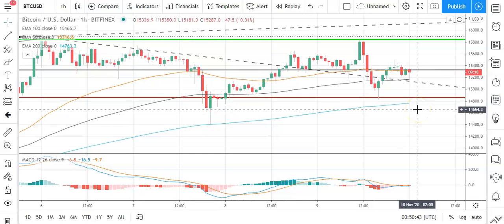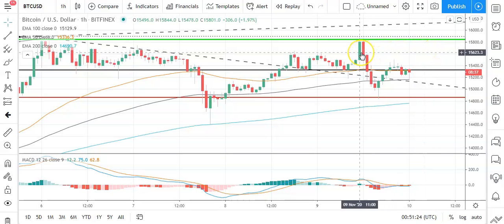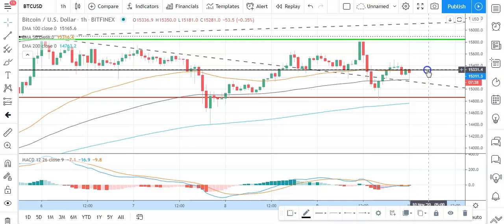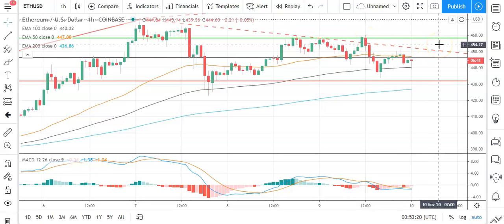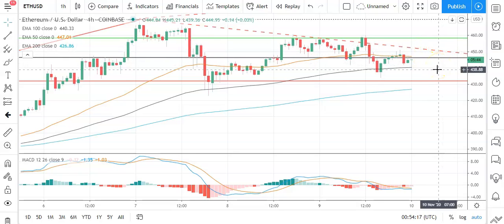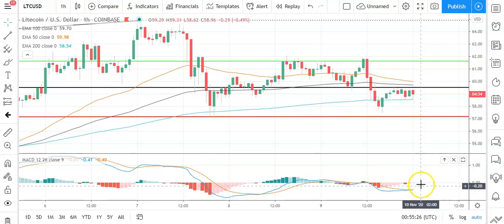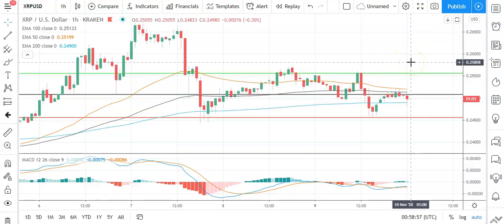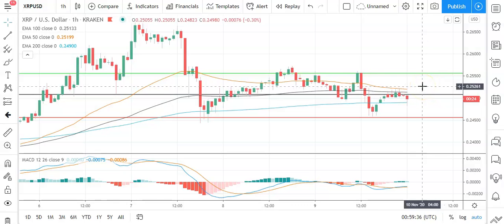Bitcoin, Ethereum, Litecoin, and Ripple's XRP Daily Tech Analysis November 10th, 2020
It's a bearish start to the day for the majors. Failure to move through the day's pivot levels would bring support levels into play.